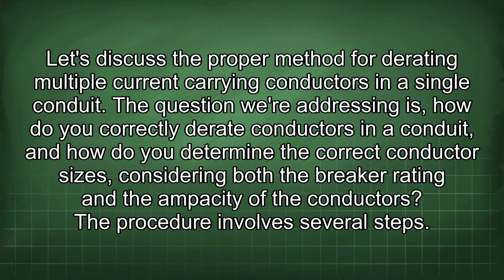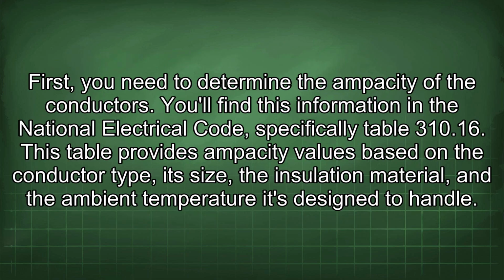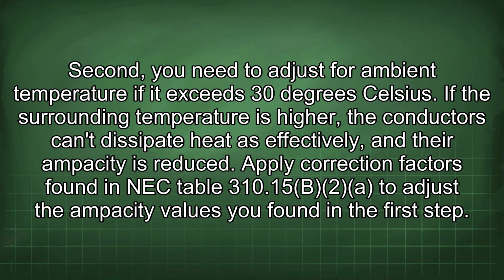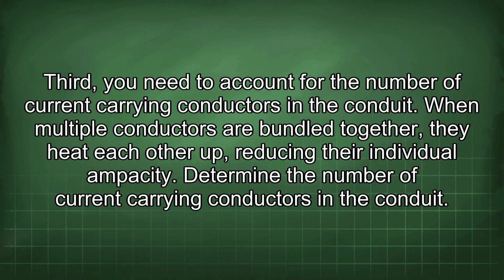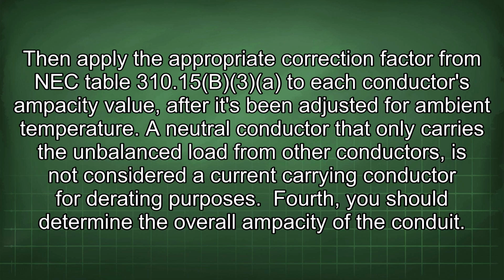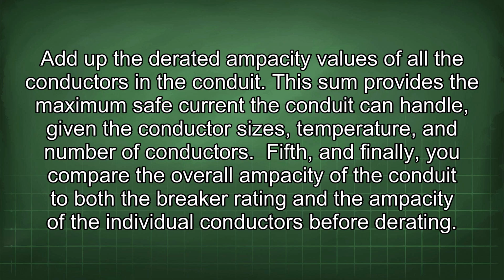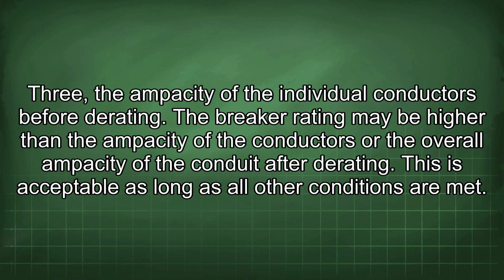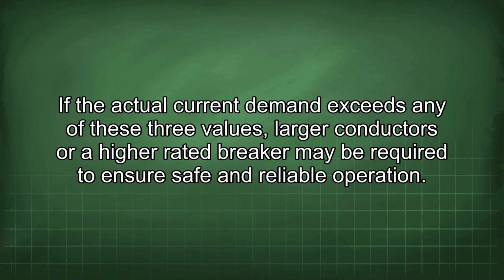Conduit Conductor Derating Size Correctly and Stay Safe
Learn how to properly derate conductors in conduit for safe electrical installations! This video explains the essential steps for calculating conductor ampacity, including temperature correction and adjustments for multiple current-carrying conductors. We'll show you how to determine the correct conductor sizes and breaker ratings to prevent overheating and ensure code compliance, using NEC tables as a guide.